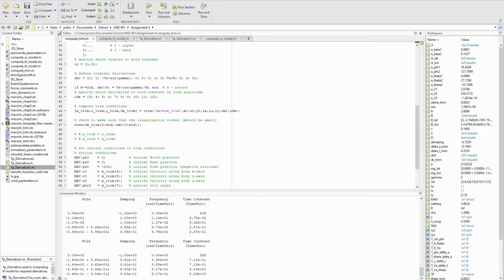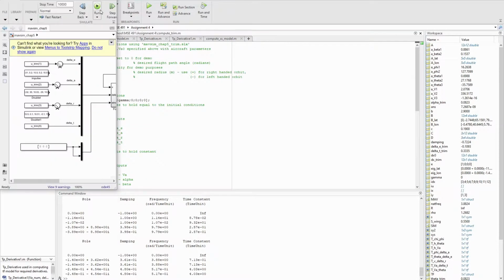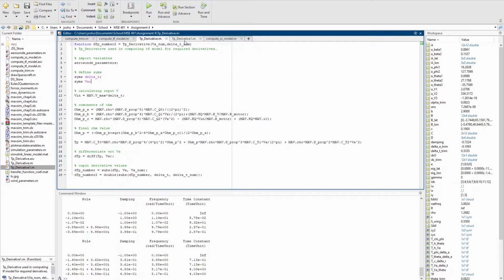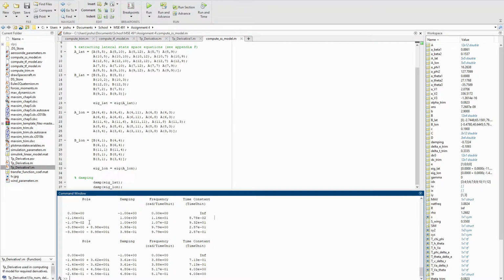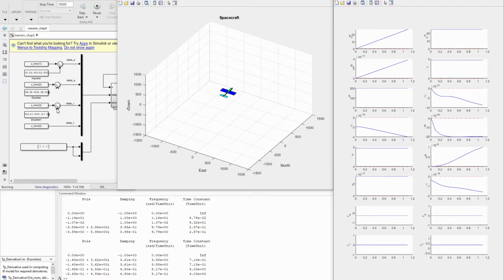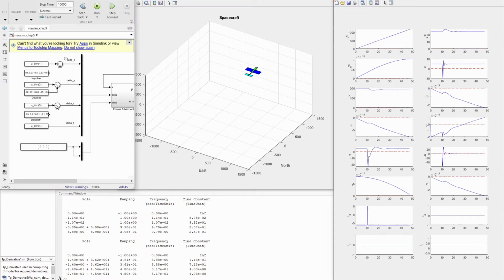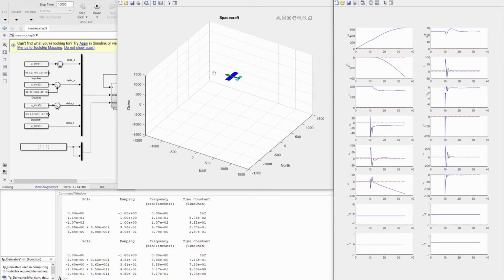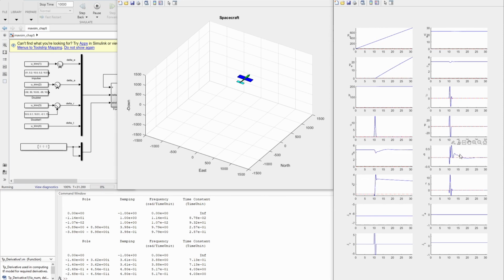MSE 491 Assignment4